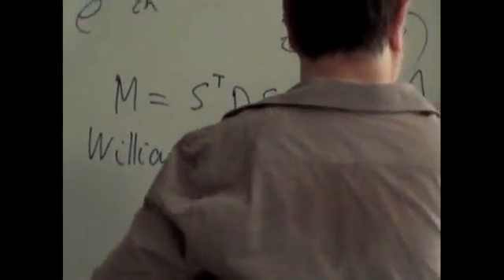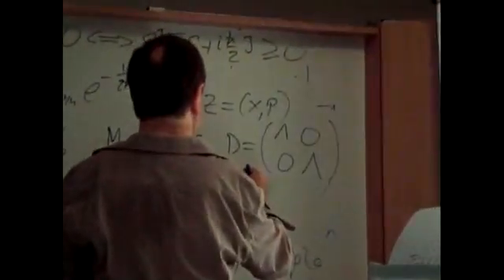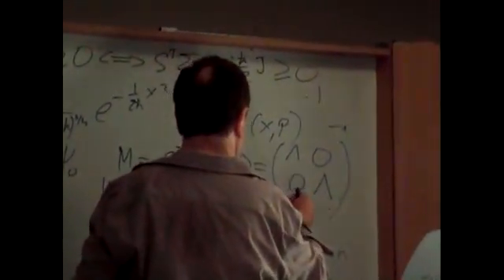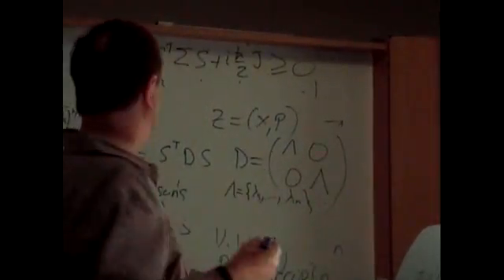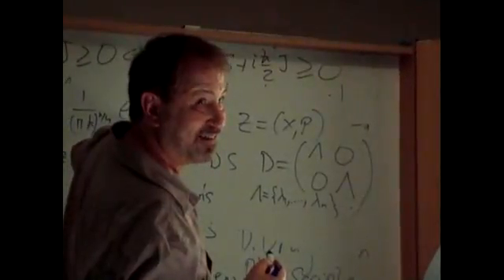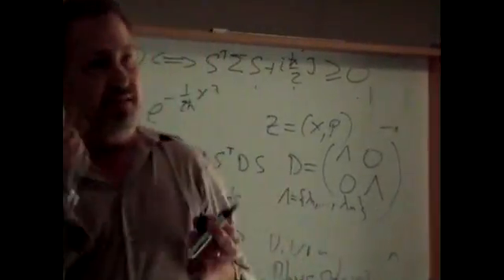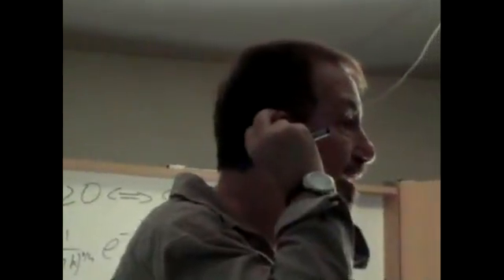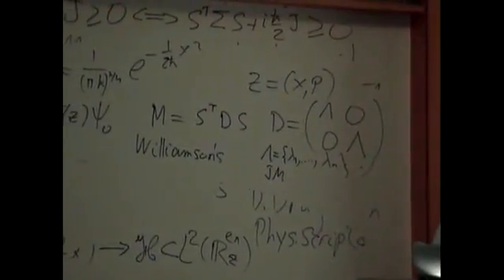Askloster Recordings 2006 Part 5C 7/7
Askloster Recordings 2006 Part 5C